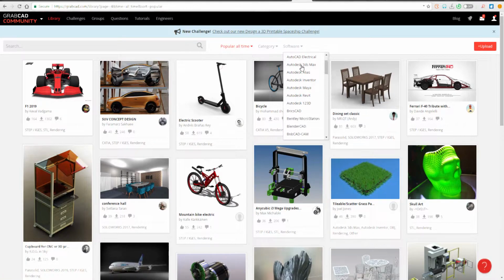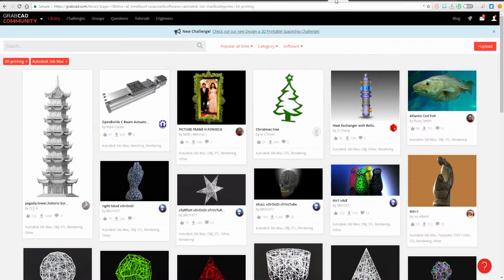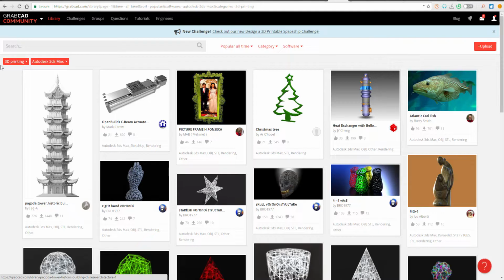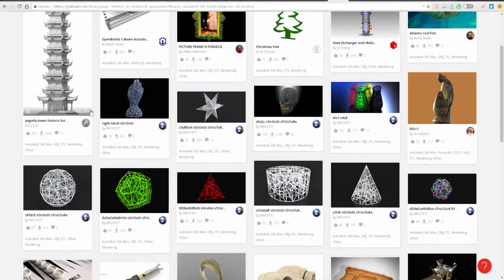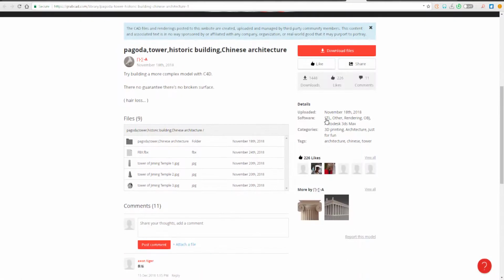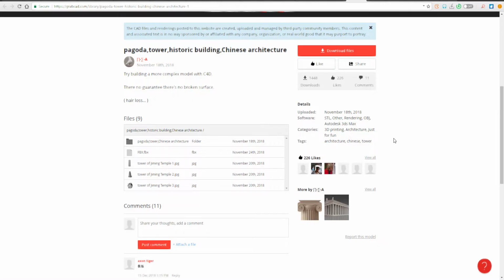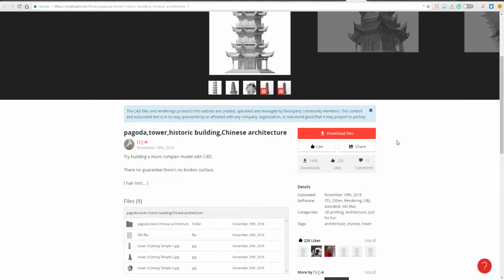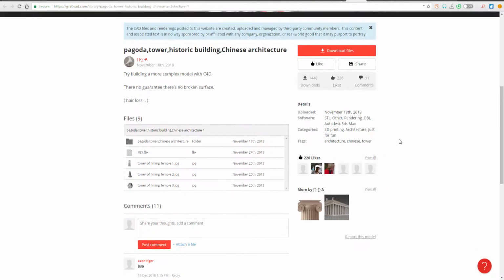FREE PREMIUM CAD MODELS - FREE FRIDAY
and if you love, like or even learnt something from this video then